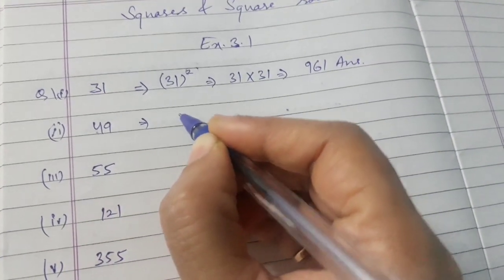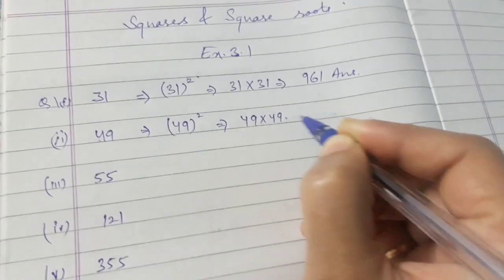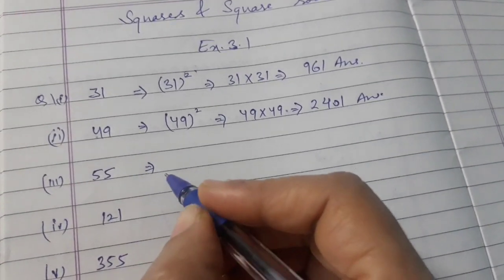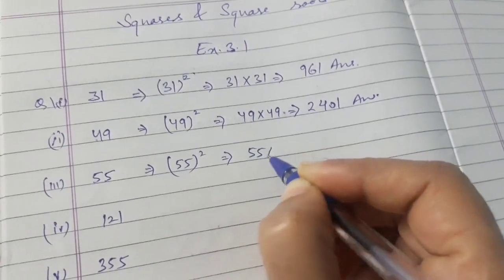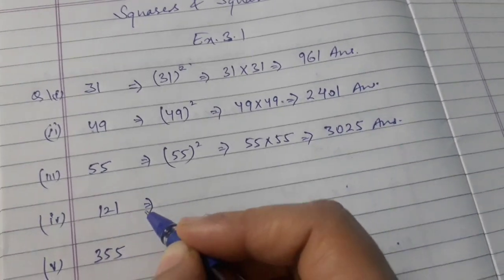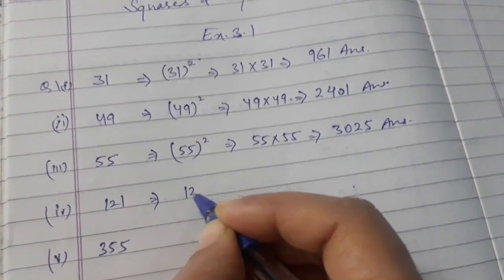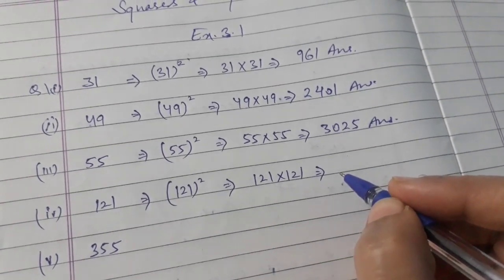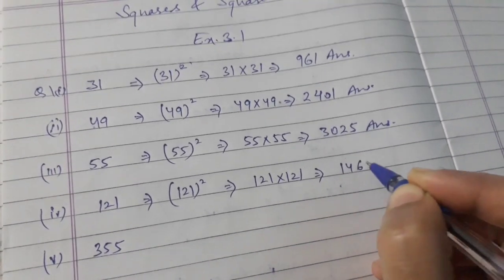Squares & square roots class8. Ex.3.1 Q1. #1 (goyal brothers prakashan)